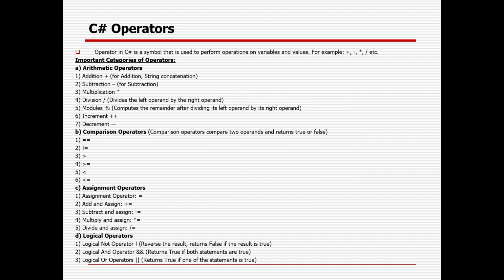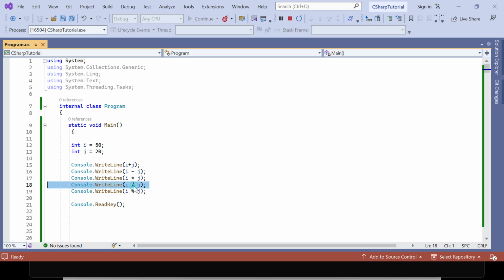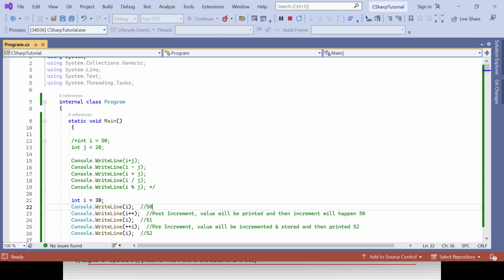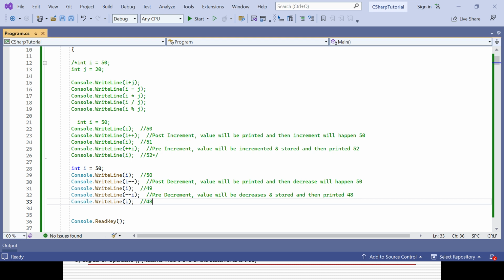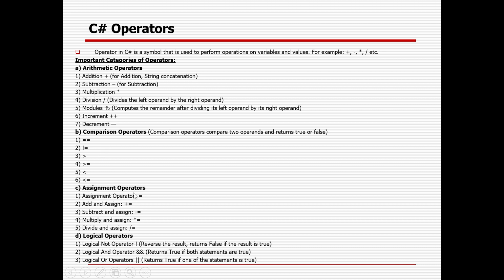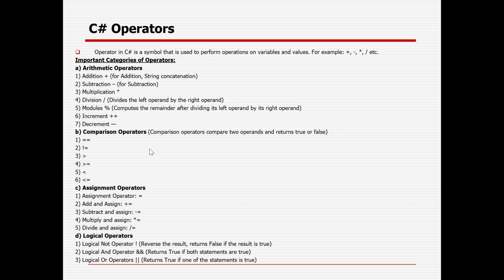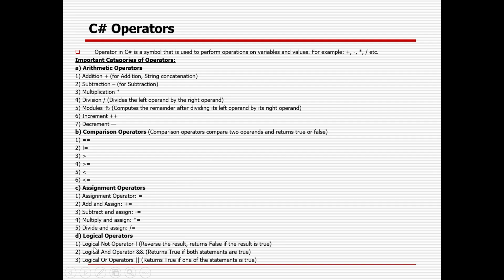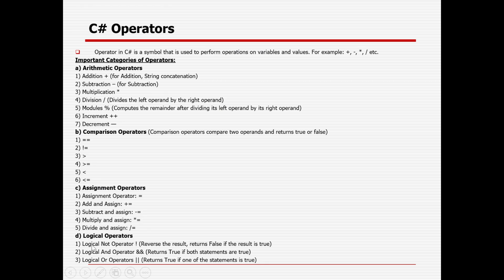C# Tutorial - Session 7 - C# Arithmetic, Comparison, Assignment and Logical Operators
C# Operators & Arithmetic, Comparison, Assignment and Logical Operators